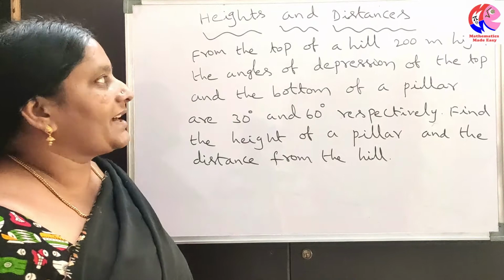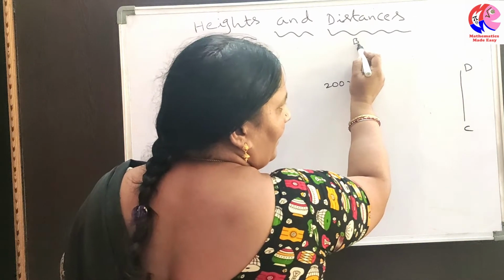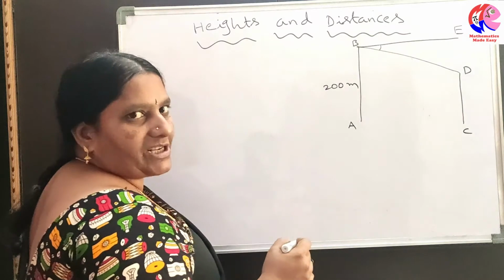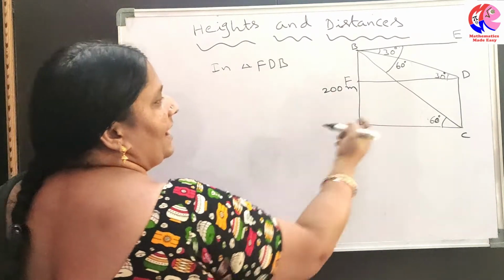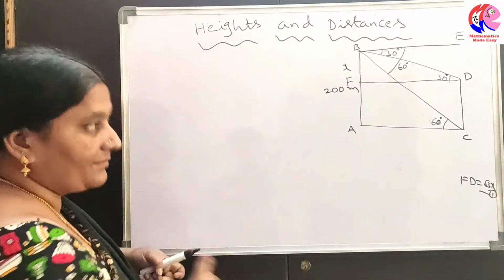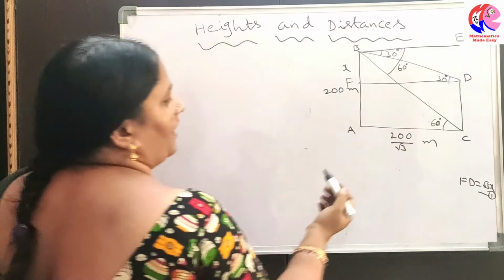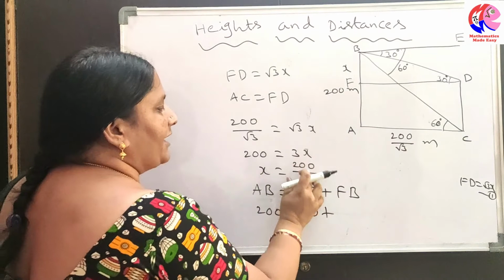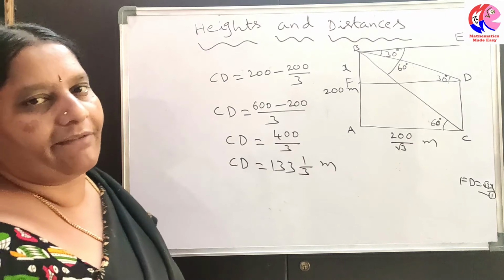HEIGHTS&DISTANCES | angle of depression example| find height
HEIGHTS&DISTANCES | angle of depression example| find height. maths heightsanddistances angleofdepression..

 In this video I clearly described that:-
i)   What is angle of depression .
ii)  Basics of heights and distances.
iii)  Find height of pillar with angle of depression from hill 200m high.

                     Thank you friends your likes, views and subscribes motivates me to deliver more videos which can clarify your doubts in concerned concepts of mathematics. You can ask me your doubts and questions in comment box and I will give answers for those concepts in my videos.

 These are some more videos of our channel, which may be helpful to you